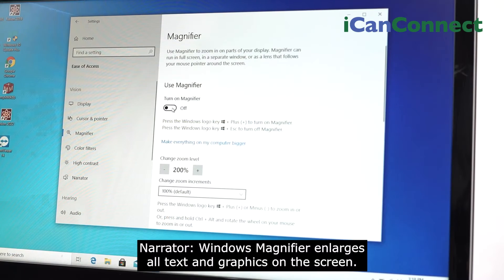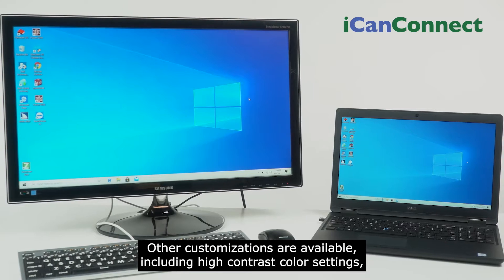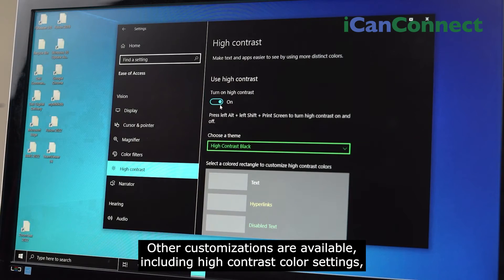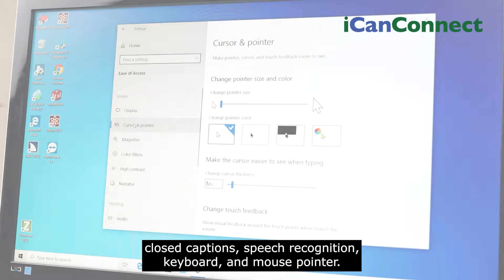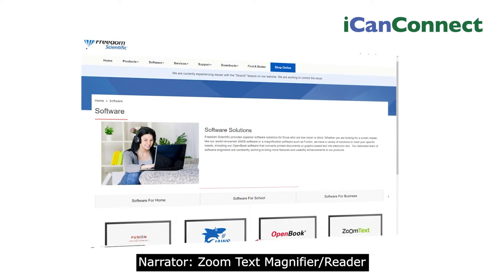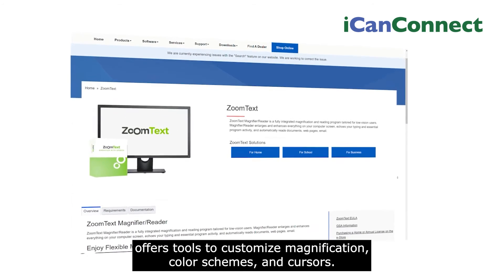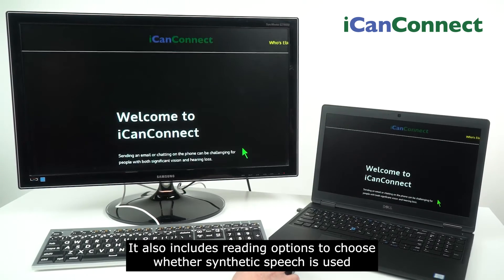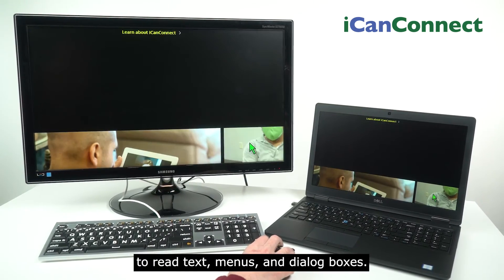iCanConnect Tech Minutes: Windows Accessibility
Tech Minutes is a video series that features some of the distance communication equipment available to iCanConnect program participants. In this Tech Minutes video, Windows accessibility features and tools are highlighted.